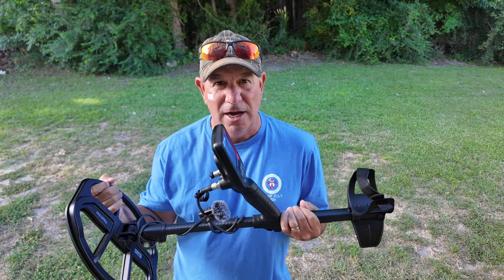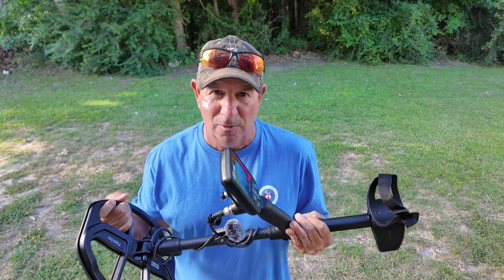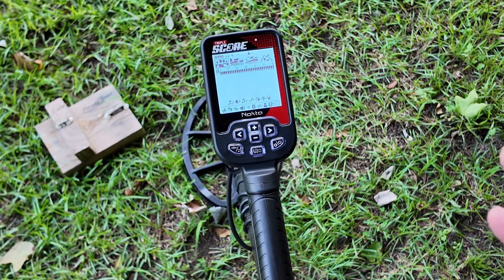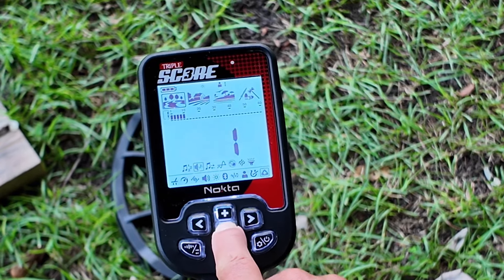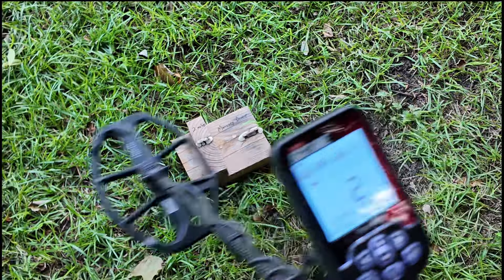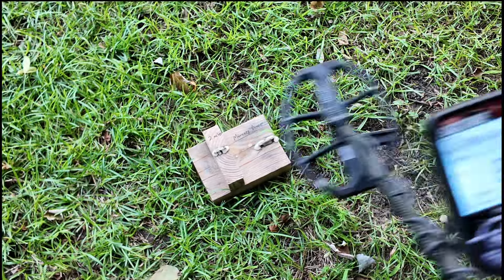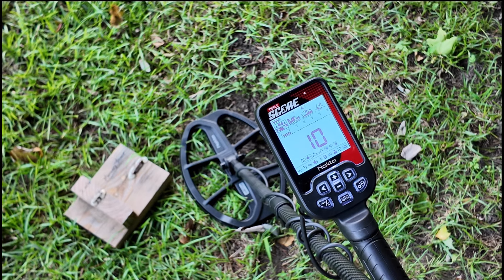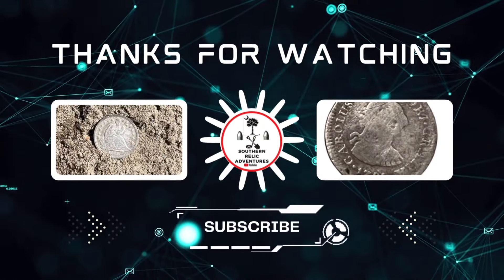Super Feature on The Nokta Triple Score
Check out this great feature you can find on the Nokta Triple Score. It’s definitely a must have on any machine especially for Relic Hunters ! metaldetecting detecting relichunting ​⁠